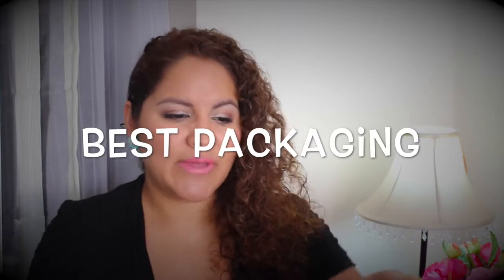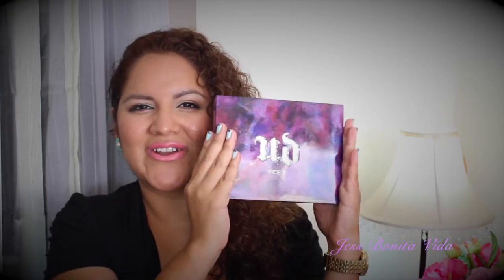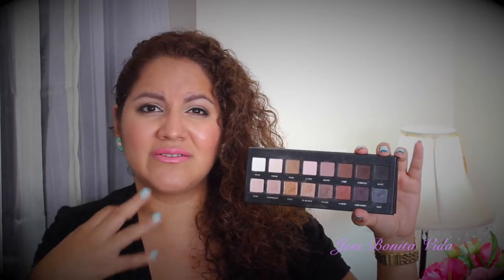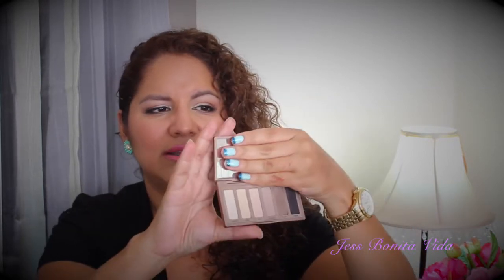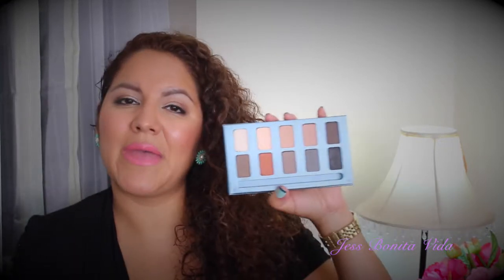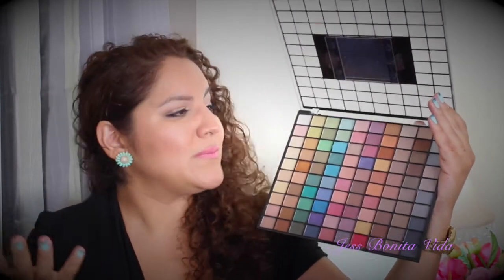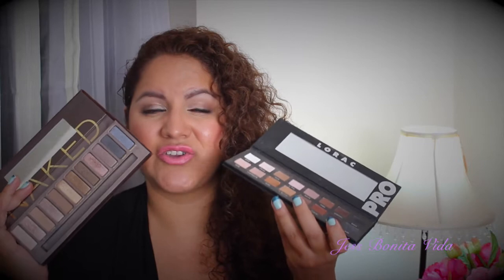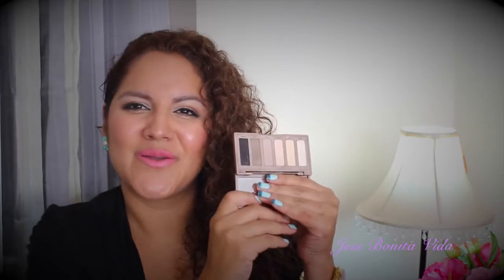♥ The Perfect Palette Tag ♥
Hi beautiful friends,
today I have for you "The Perfect Palette Tag" I was Tagged but the beautiful "Piperbabe22"
I have tagged a few people down below :)
Thanks so much for liking and commenting.

Jess :) xx

I TAG
Riz - Riz Loves Makeup
Angela - beautyblogged
Claudy - MakeupbyClaudy300
Kahlia - A Beauty Whisperer
Erika - alwayscosmeticjunkie
Cindi - Cyndi Babulik
Mariela - Marielaq81
Jenny - TheJennyjenz
Nicloe - Nicole Jane
Laura - Happy Laura
Jane - Jane Louise
Cindy - cindeebindee
Cherylene - Cherylene
Melissa - Miss Melissa Em
And I TAG YOU :) xx

Perfect Palette Tag Questions:
1. Best Packaging
2. Best Color Payoff
3. Most Versatile
4. Best for Traveling
5. Biggest Regret
6. Best Color Names
7. Least Used
8. Most Used & Most Loved
9. Desert Island

I picked up my RT sponge & Brushes form Iherb.com -

for $10 off your 1st order of $40 or more,
Or $5 off your 1st order of less than $40.

Urban Decay Vice2 Palette
Elf 100 Eyeshadow Palette
Stila In The Know Palette

Camera I used was the Canon T3i 600D
Editing software I used was iMovie